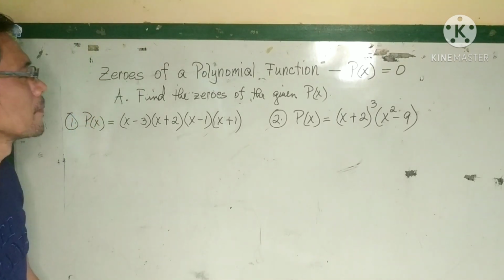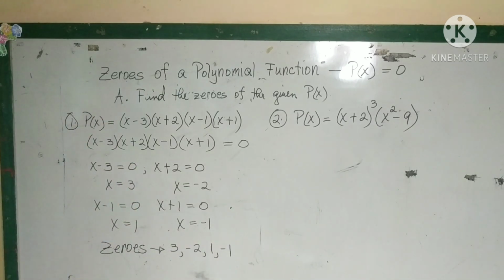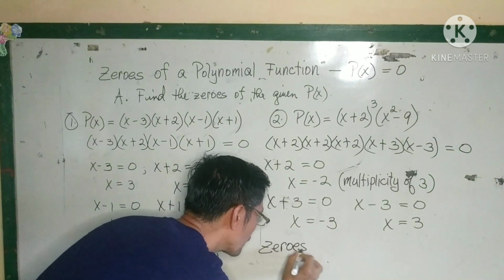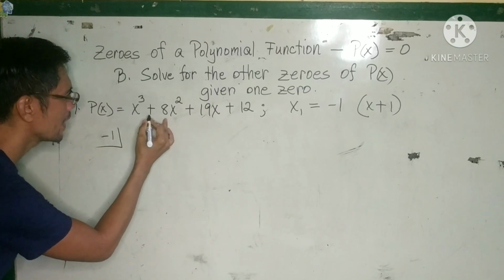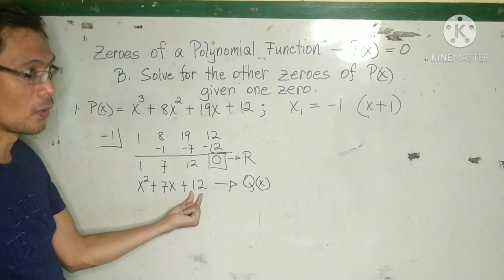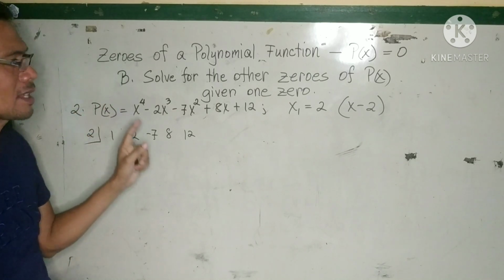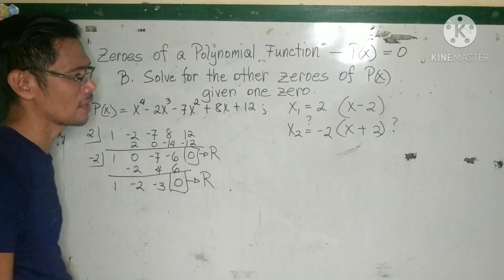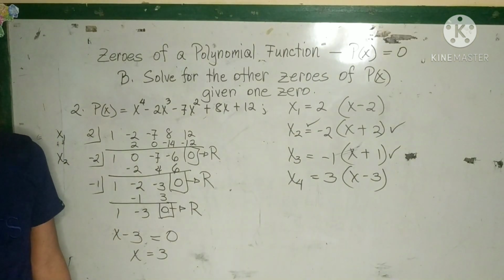ZEROS OF POLYNOMIAL FUNCTION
Solving for the zeros of polynomial function